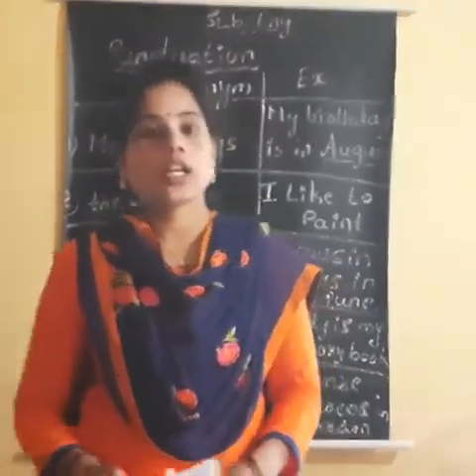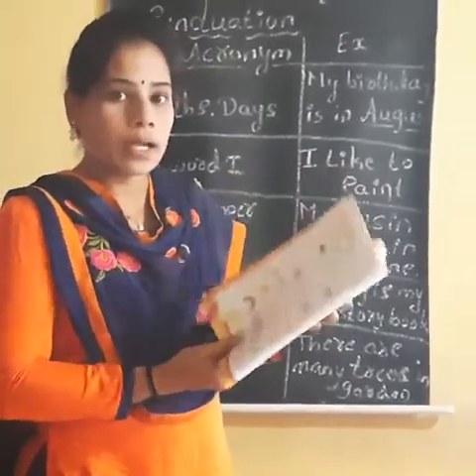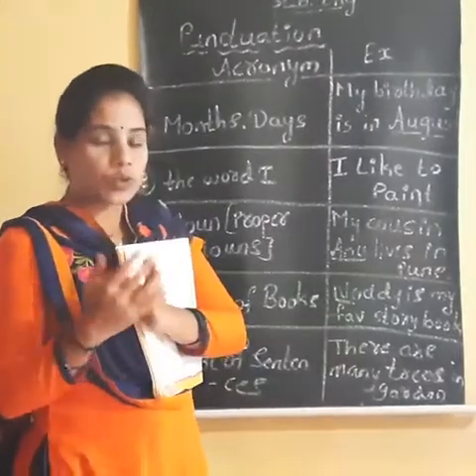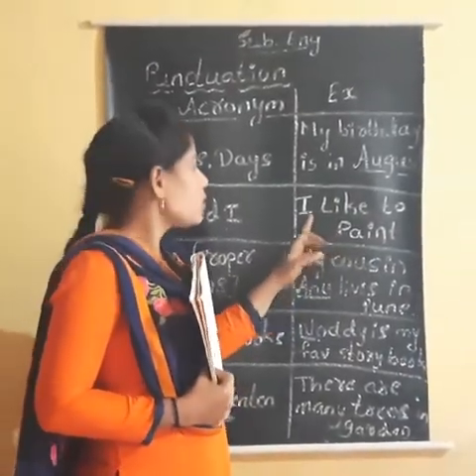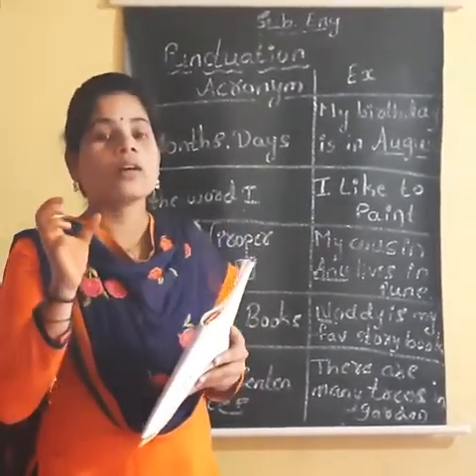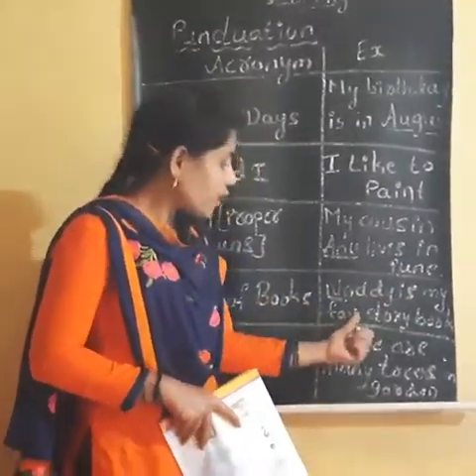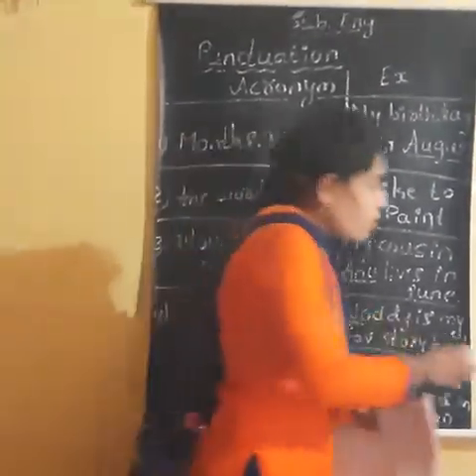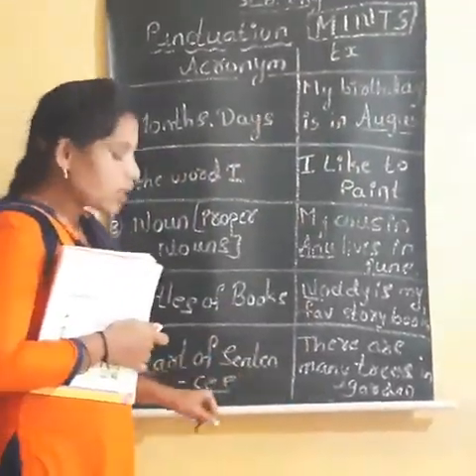Punctuation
Video from kavitarsarvi